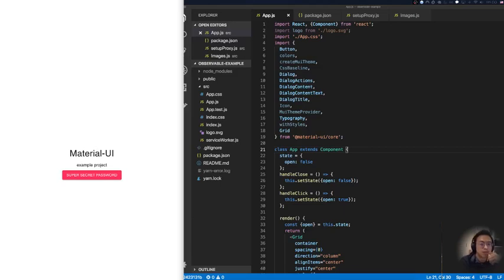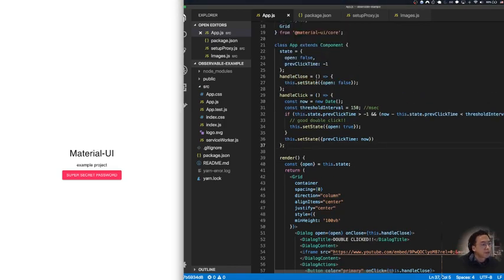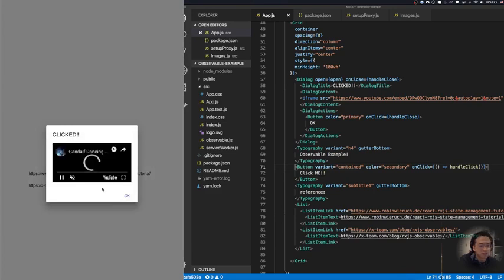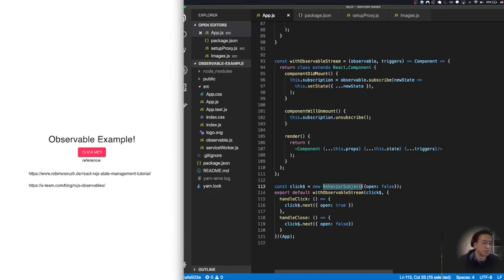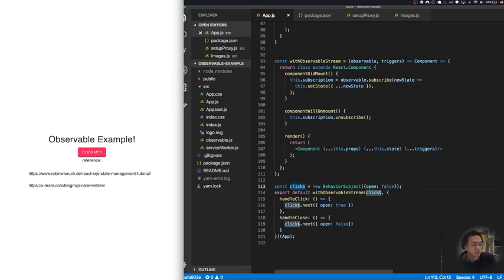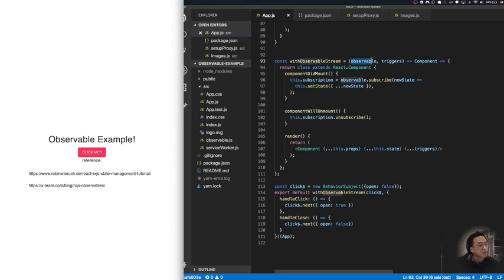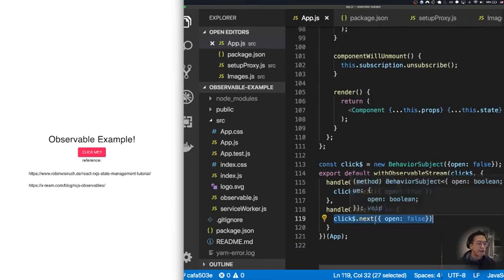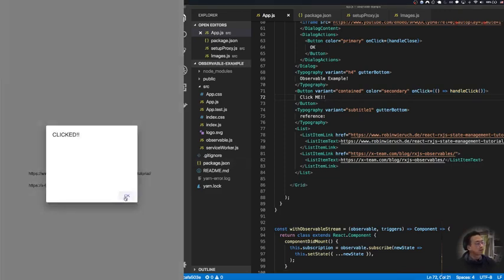React - Observable #1 - Using Higher Order Composition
In this video Observables will be explained, and we go through converting a simple click -to- pop up UI routine into one using Observables.

There're more steps to come in later videos!

First time using OBS Studio.